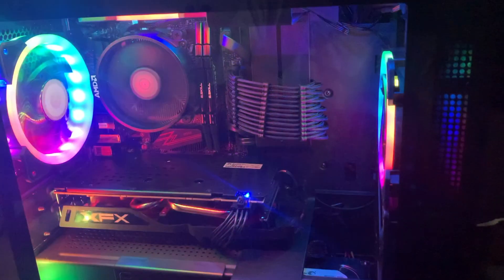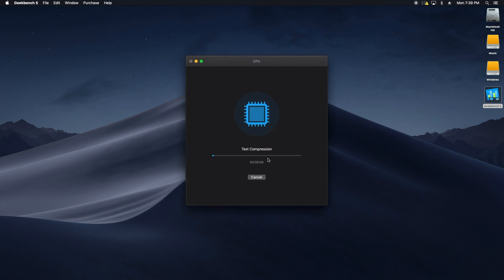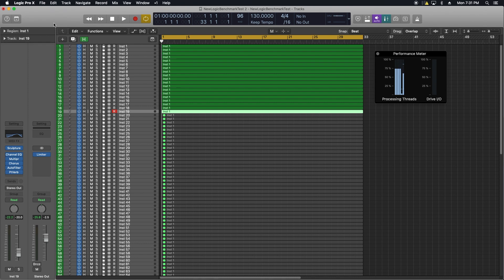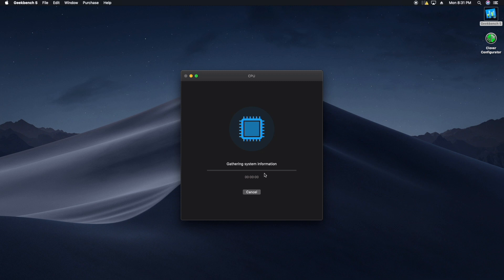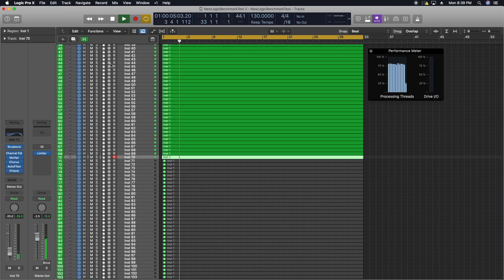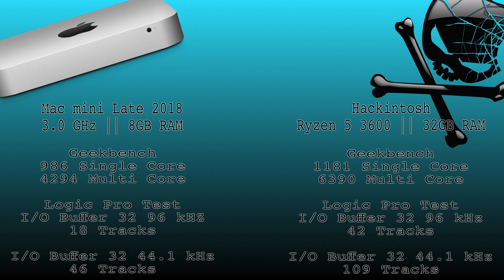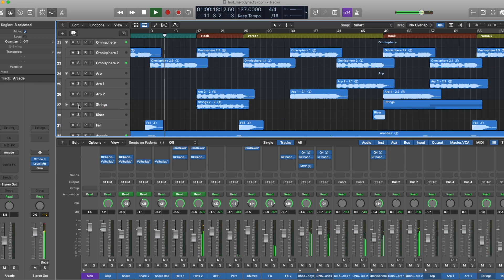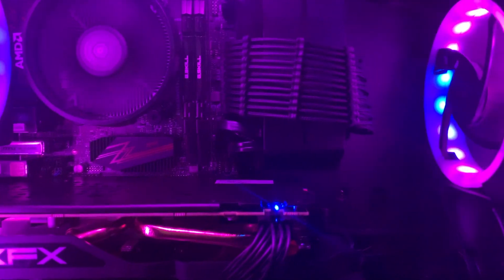2018 Mac mini vs. Ryzen 5 3600 Hackintosh!! 😱😱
Late 2018 Mac mini: $979.00
3.0 GHz Intel Core i5
8GB RAM

Hackintosh: $905.00
Ryzen 5 3600
32GB RAM
Radeon X570 4GB